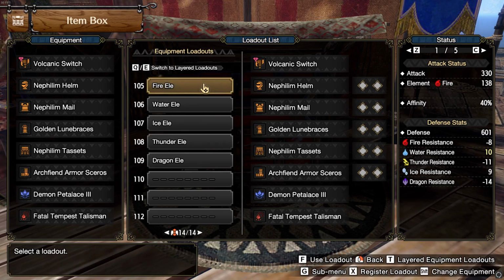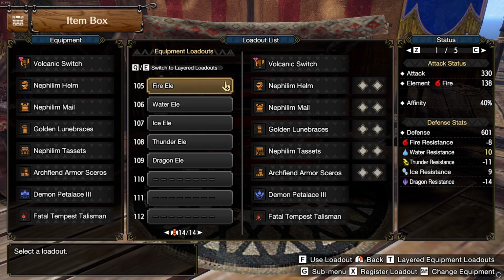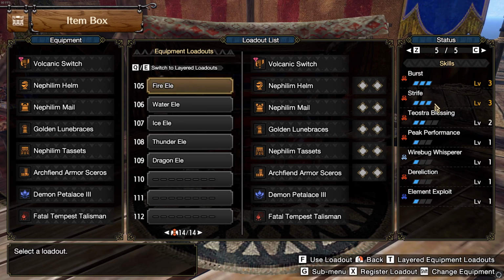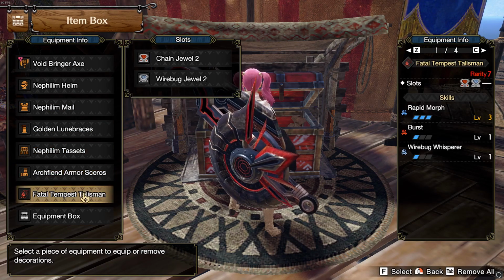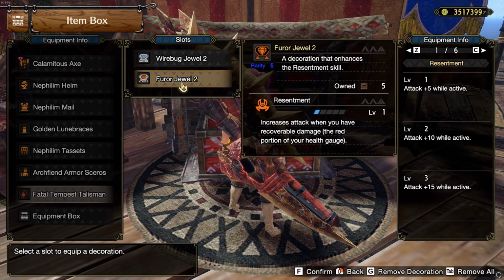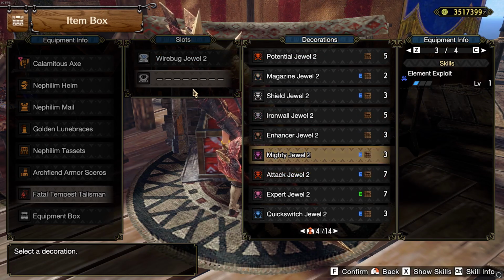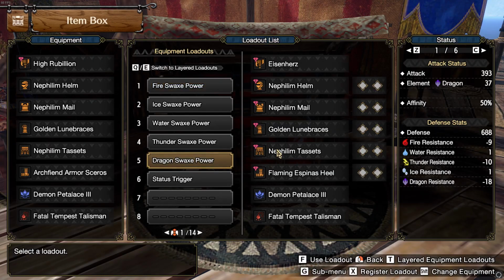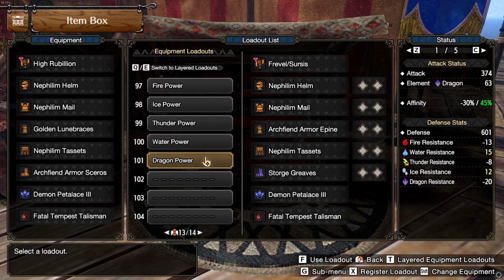sweaty strife switch axe sets for sunbreak title update 3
sorry if stupid